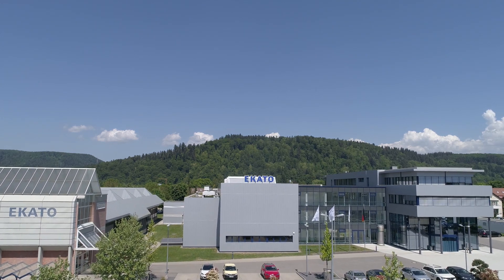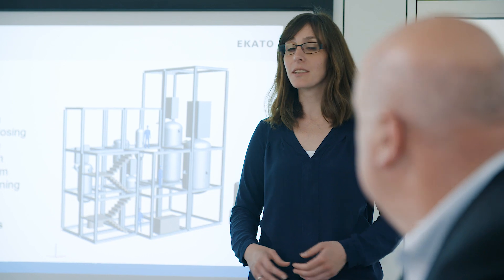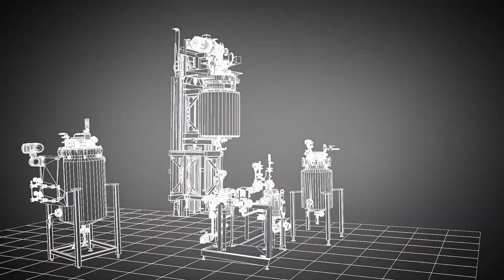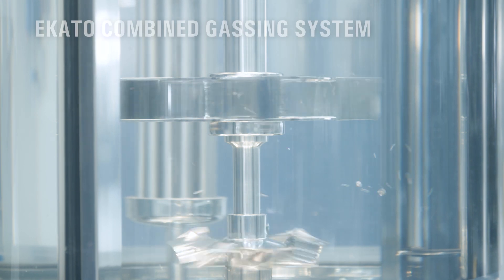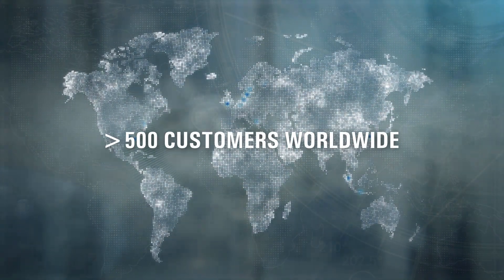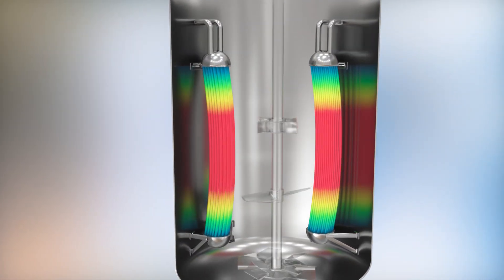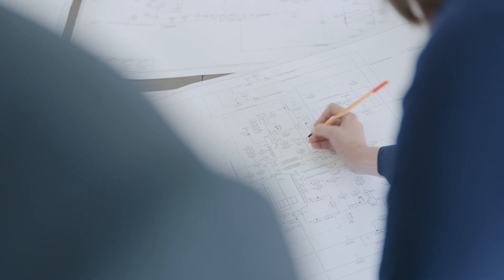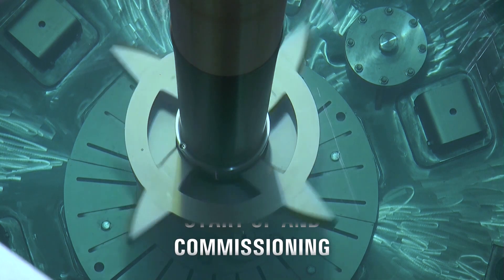EKATO Hydrogenation Plants - tailored to your process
EKATO Hydrogenation Plants - all from a single source

When it comes to the design and construction of hydrogenation plants, we from EKATO are your expert with more than 85 years of experience in the field of mixing technology.

As a turnkey supplier, we assume overall responsibility for all phases of the project – from the initial idea to production.

In our own dedicated test facility, we investigate your hydrogenation processes under realistic conditions.

The findings from these pilot tests guarantee the safe scale-up from the pilot to your production scale. In addition, we provide reliable statements on performance, costs and construction time.

The centerpiece of each plant is the EKATO hydrogenation reactor.
The unique EKATO Combined Gassing System provides ideal reaction conditions by dispersing hydrogen and constantly recirculating unused gas from the head space.

More than 500 customers worldwide increase the product quality, performance and cost-effectiveness of their production with EKATO.

Starting with the design, we use state-of-the-art simulation and design tools to ensure that your reactor will later operate safely, efficiently and with maximum availability.

As a systems provider, we ensure that not only the reactor but also the complete hydrogenation plant is perfectly tailored to your process. We have proven plant and safety concepts for a variety of industrial applications, from hydrogenation in the chemical to the food and pharmaceutical industries.

EKATO accompanies you from the first idea, through the development of the concept, to construction and commissioning of your hydrogenation plant.

All from a single source.